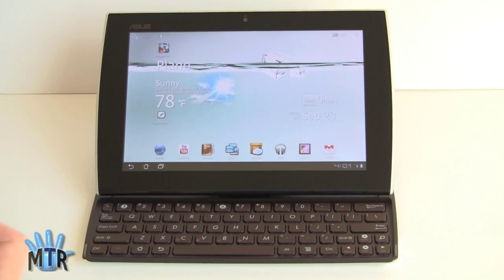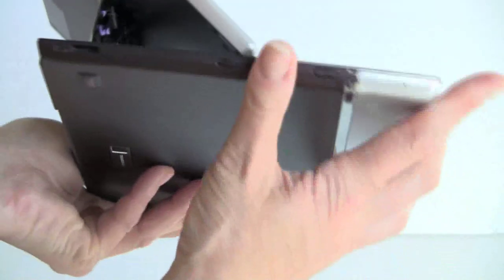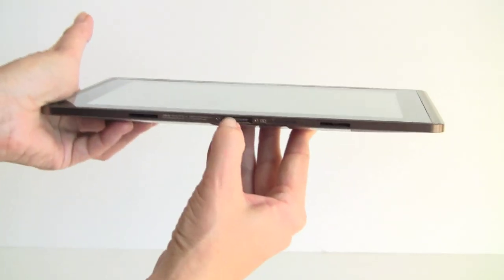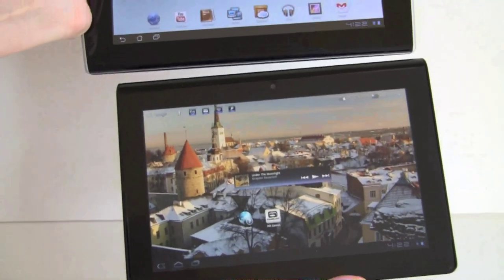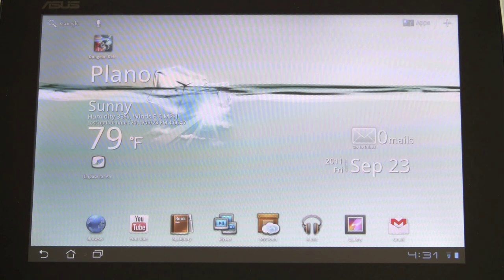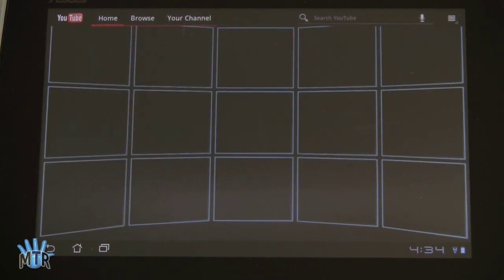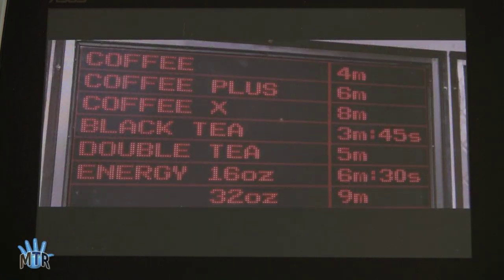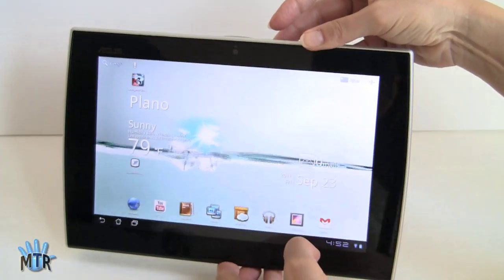Asus Eee Pad Slider Review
A video review of the Asus Eee Pad Slider Android Honeycomb tablet. The Slider is a theme and variation on the successful Eee Pad Transformer, and it has the same tech specs like a 1GHz Nvidia Tegra 2 dual core CPU, 10.1" IPS display and 16 or 32 gigs of storage. But the keyboard is included with the Slider because it integrates into the tablet's sliding design.